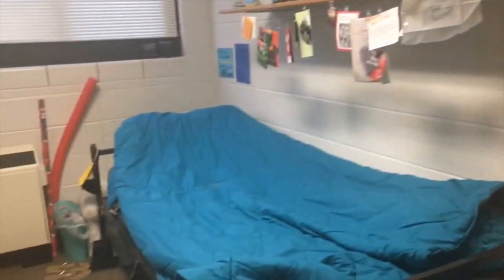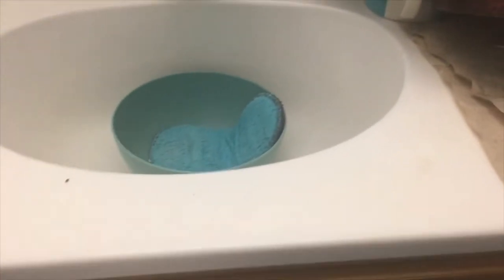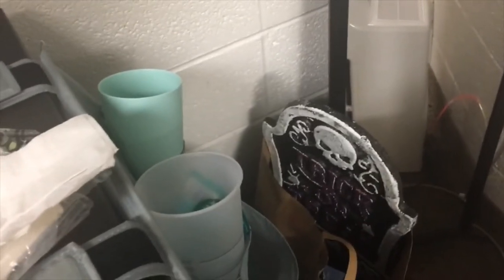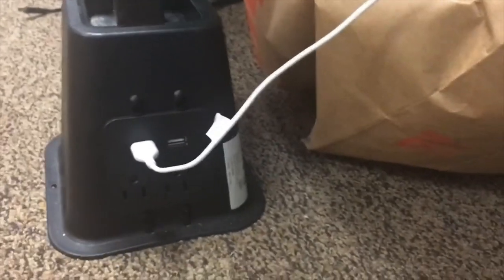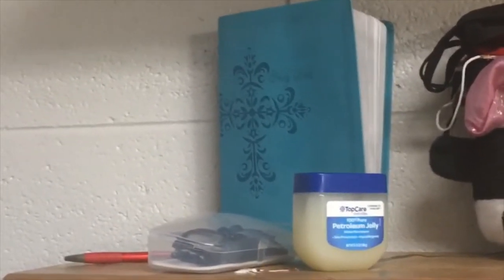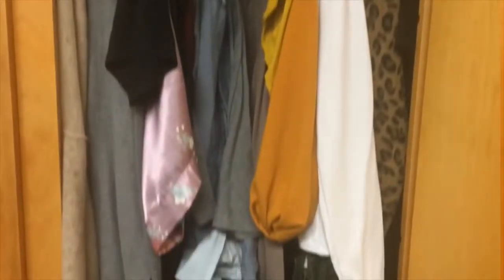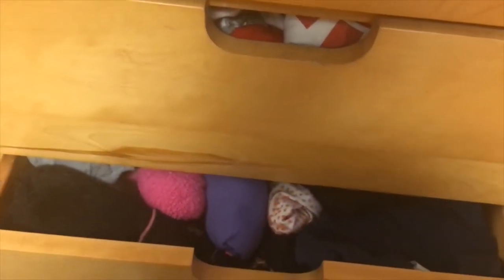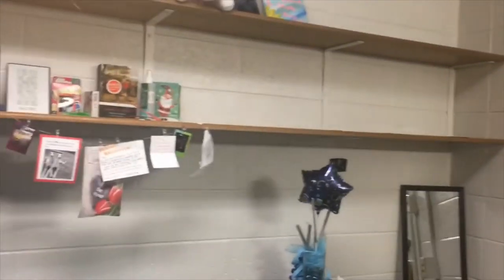COLLEGE ROOM TOUR: My Secret Spot | Tolu J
Turn Your Notifications!

About Me:
-Tolu (Toe*Lou)
-Nigerian